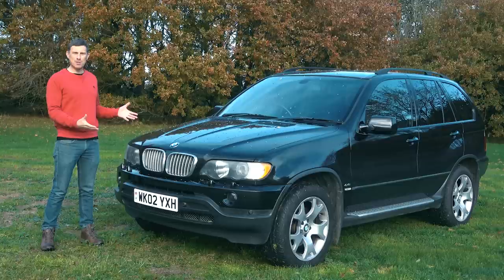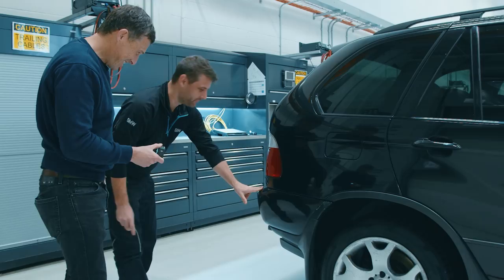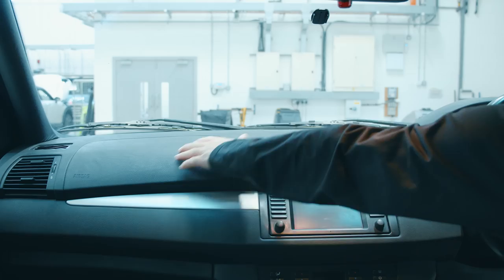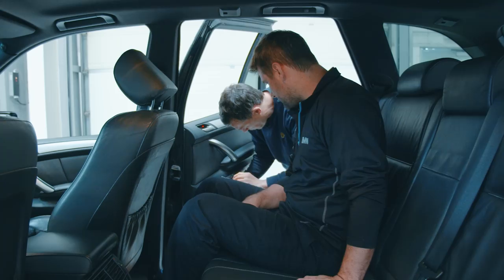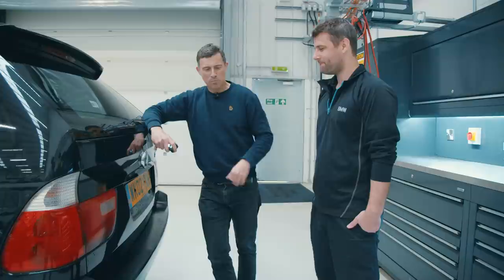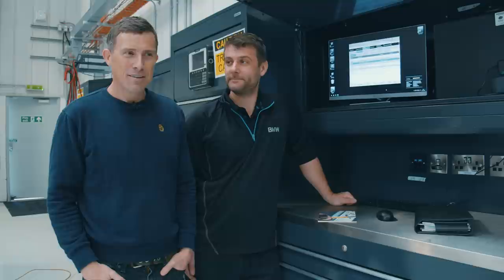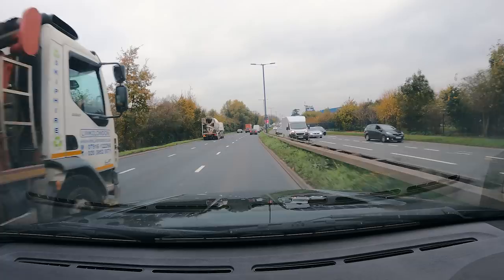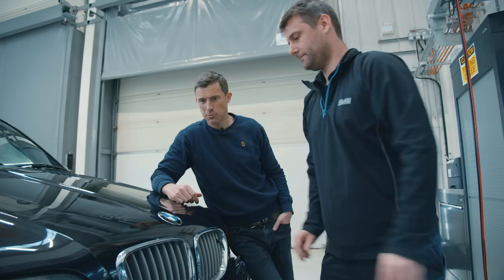BMW RATES MY 'NEW' X5 V8!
Did I make a bad decision buying this car? Let me know your thoughts... I'll be reading through the comments.

I Just bought a cheap V8. In this video I take it to an expert technician to inspect the car, test drive it and find out how much it will cost me to make it perfect.